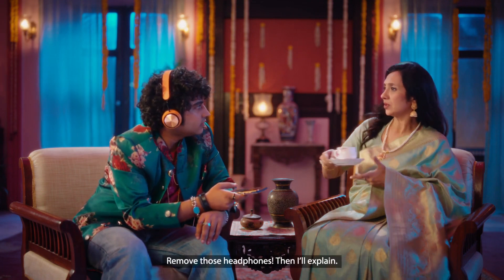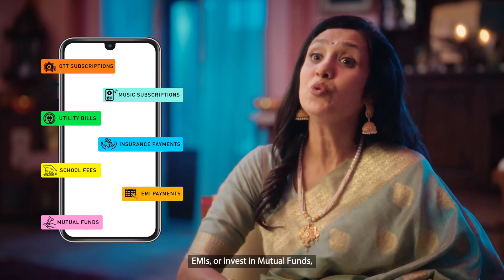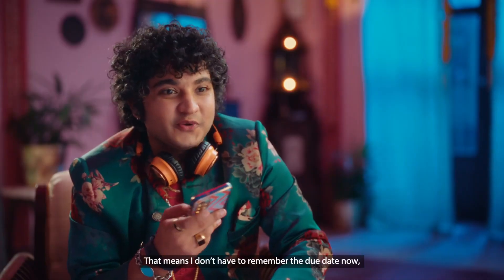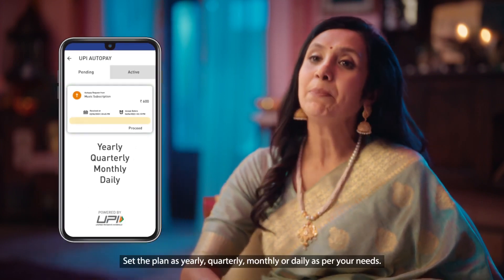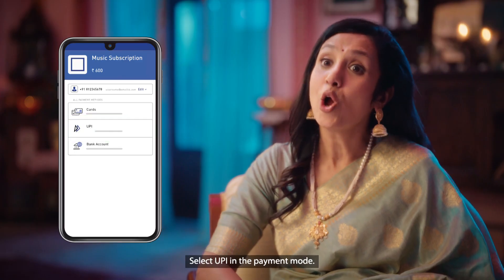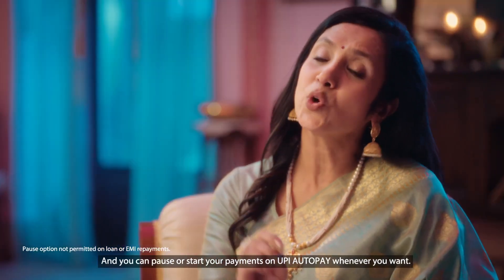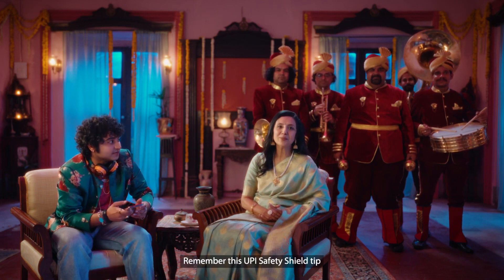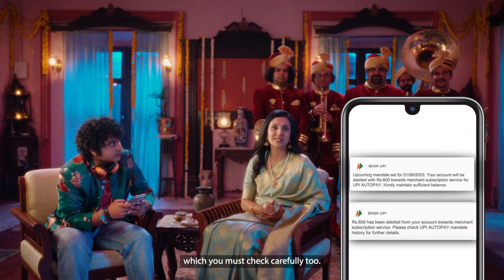UPI AD - shivamm gupta (chiku)